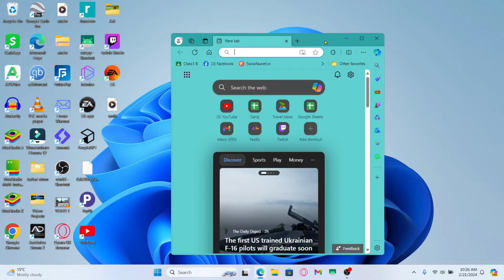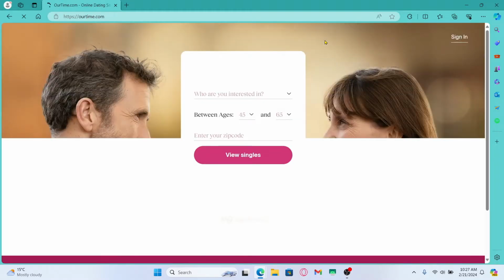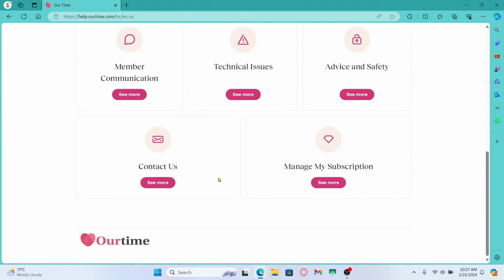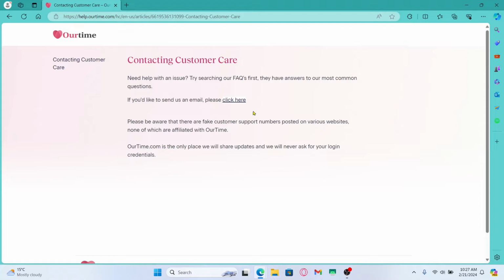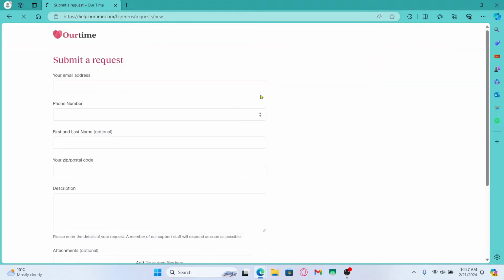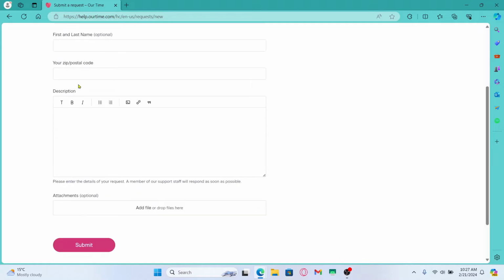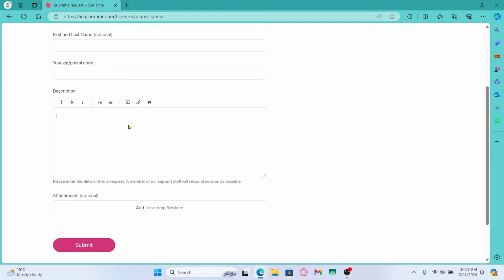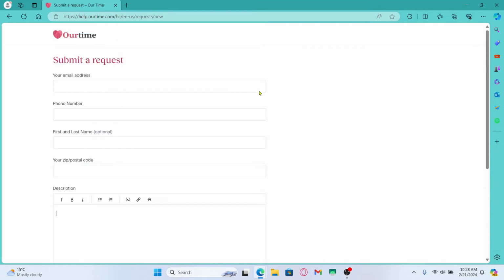How to Contact Customer Support for Ourtime Dating Platform?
Encountering issues or have questions while using OurTime? Don't worry, help is just a click away! In this tutorial, we'll guide you through the various methods to contact OurTime customer support for assistance. Whether you need help with account issues, billing inquiries, or technical troubleshooting, we'll show you how to reach out to the OurTime support team efficiently. From accessing the Help Center on the website to contacting support via phone or email, we cover all the options available to ensure you receive the assistance you need. Don't let challenges hinder your dating experience – watch now and get the support you deserve with OurTime!